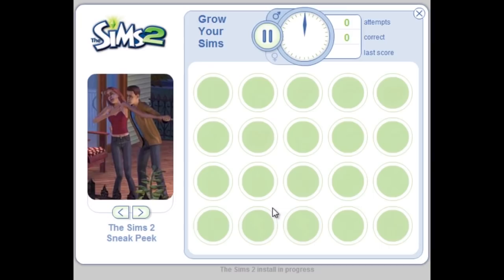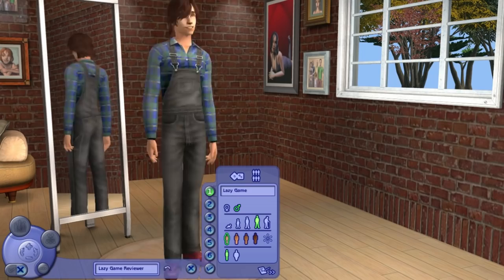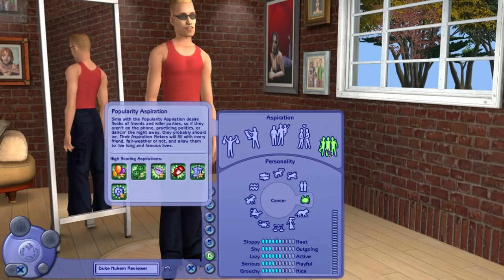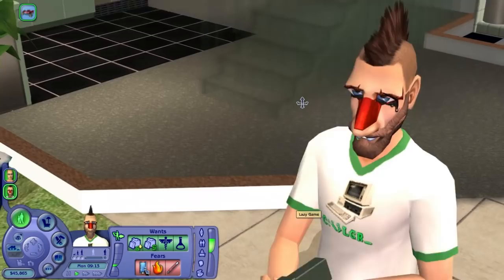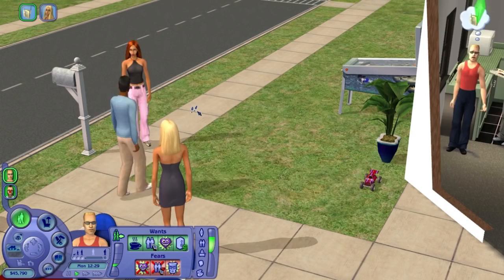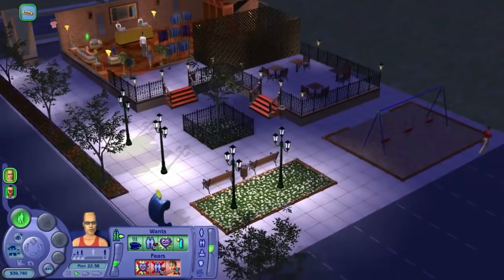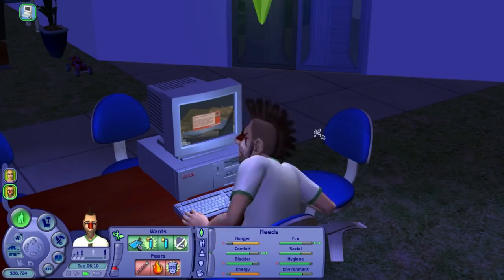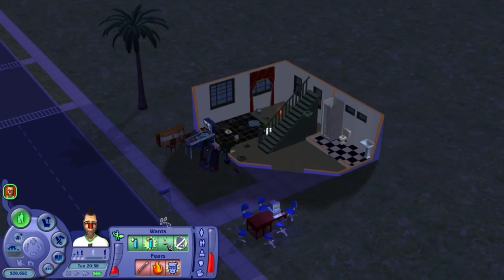LGR Plays - The Sims 2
Gameplay and commentary on The Sims 2, the 2004 sequel to the original The Sims sandbox people sim game.